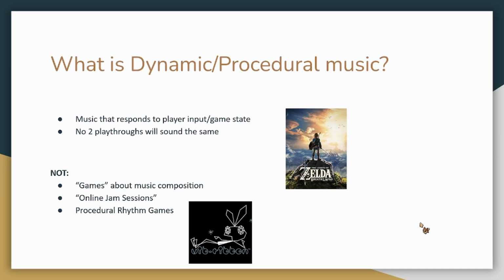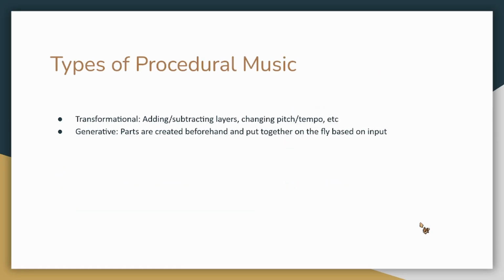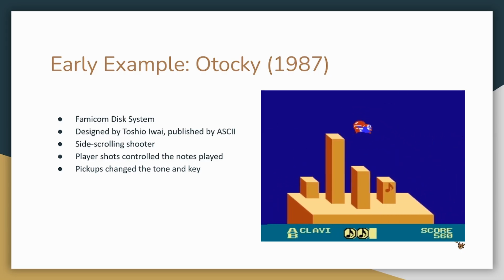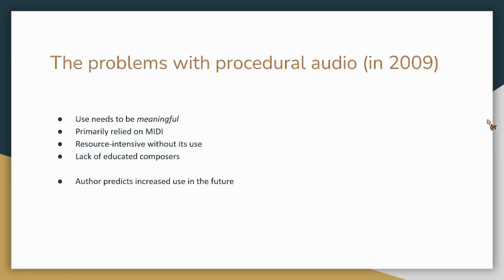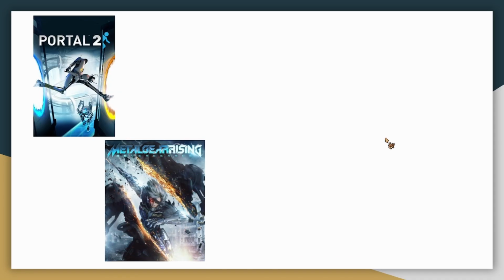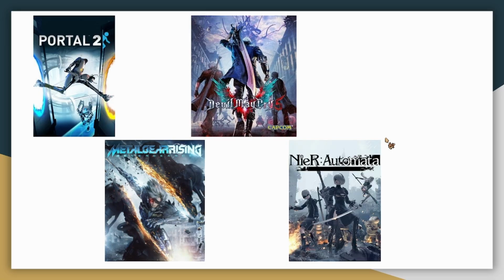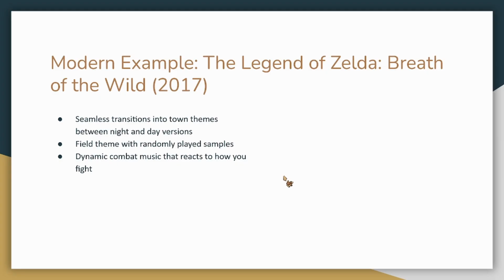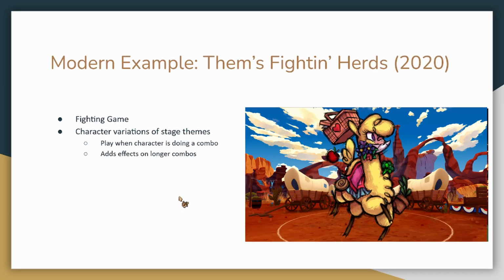Dynamic and Procedural Music in Games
If you're ever confused by the fighting game terminology I use, check the glossary